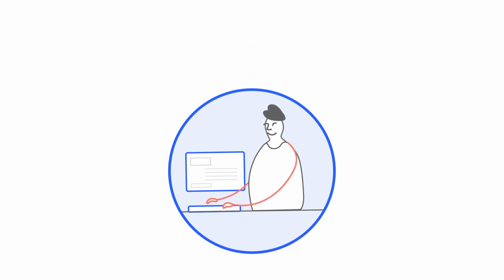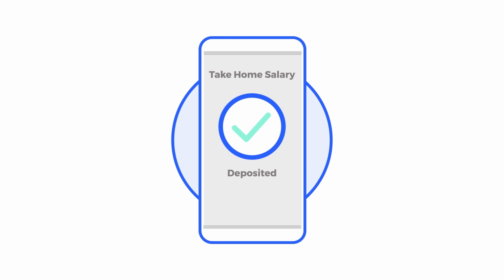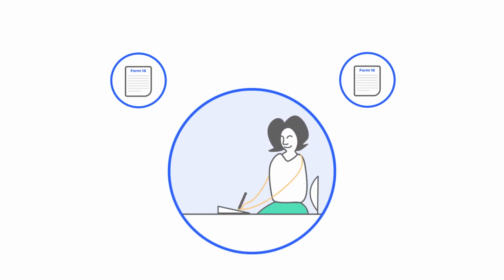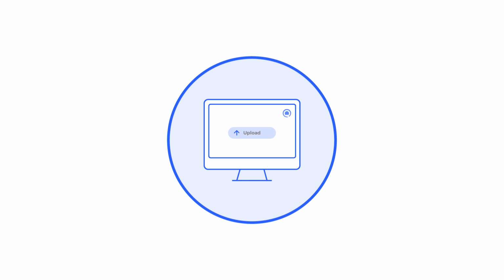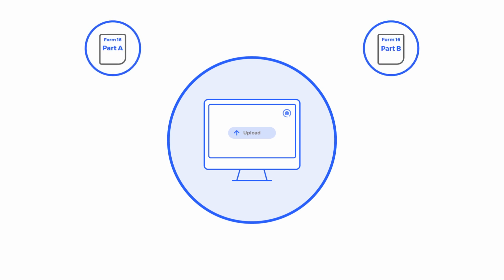What is Form 16? | TDS Certificate for Employees | Income Tax | Quicko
Form 16 is one of the most important documents required while filing ITR for Salaried.
Form 16 is a certificate of TDS on salary. Every employer issues Form 16 to an employee after the end of a Financial year.

Form 16 is divided into parts
Form 16 Part A which is a TDS certificate, which contains the details of TDS deducted by your employer.
Whereas, Form 16 Part B is an annexure containing details of Income Chargeable under the head of ‘Salary’. Form 16 in their detailed breakdown of Salary includes allowances, perquisites, bonus, income tax deductions, Taxable Income, Taxes, and TDS.

Also on Quicko’s Learn Center read about:
1. What is Form 16?
2. How to download Form 16 from TRACES?
3. How to file Income Tax Return with multiple Form 16?

You can simply upload your Form 16 on Quicko and file your Income Tax Return for free.

Ask us as many questions you want on our Tax Q&A and we will answer them in the simplest way possible :)